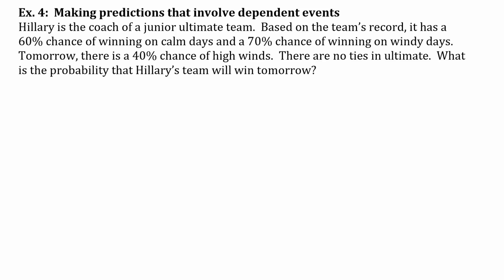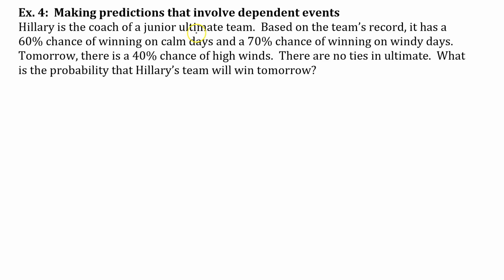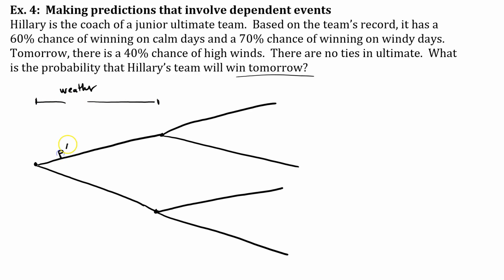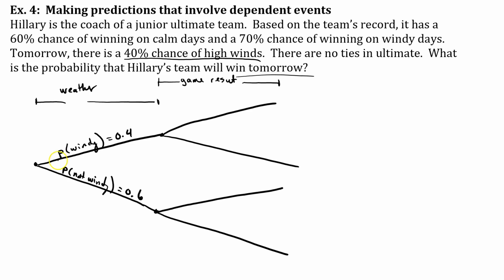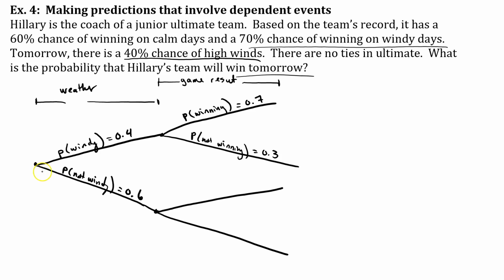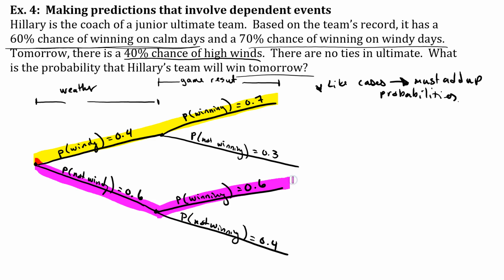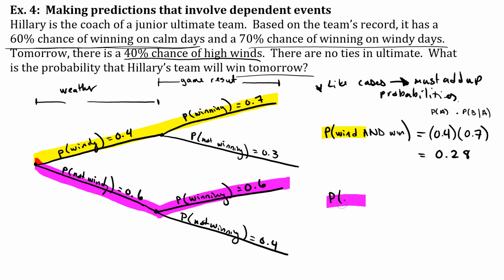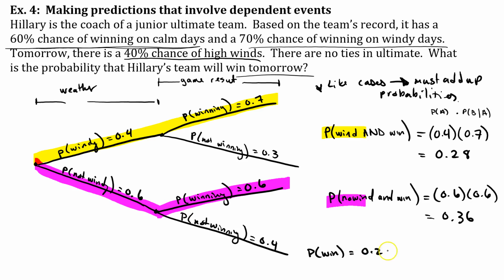5 5 Conditional probability 4